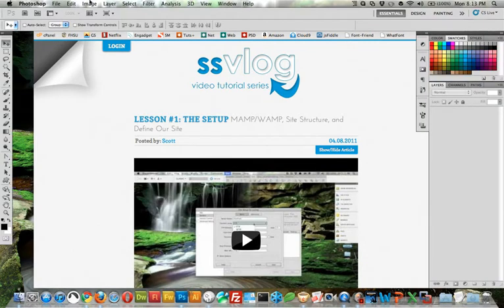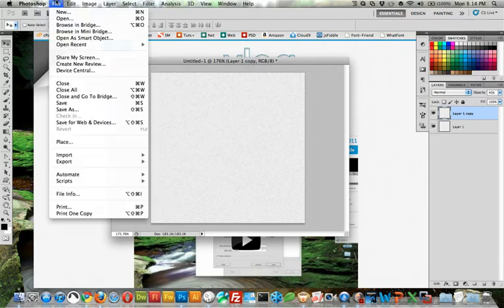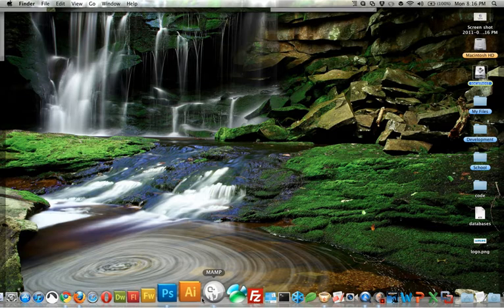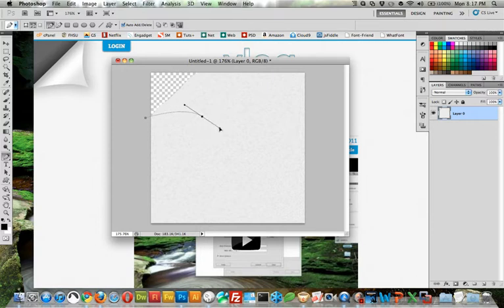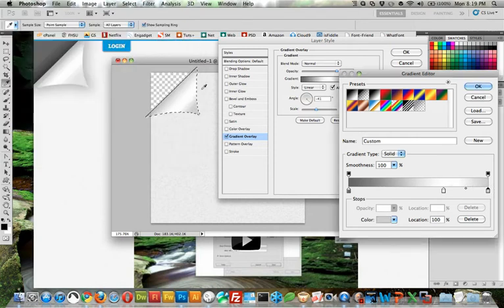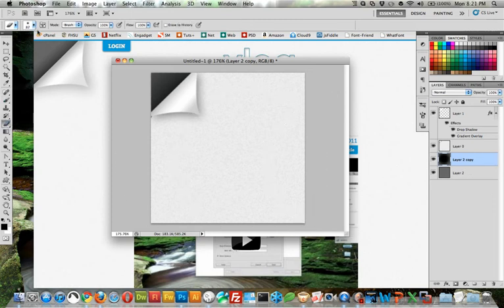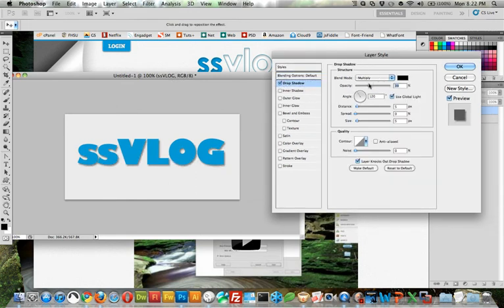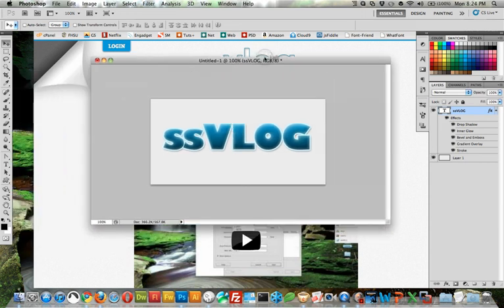Lesson #2: Photoshop and Image Optimization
In this tutorial we briefly cover a few ways to use Photoshop to create the images used on this site.  We also cover important image optimization techniques to get your images ready for the web.